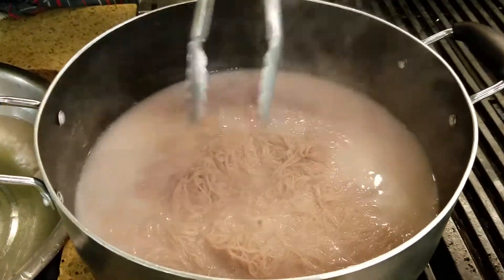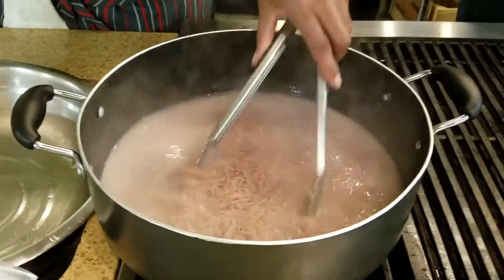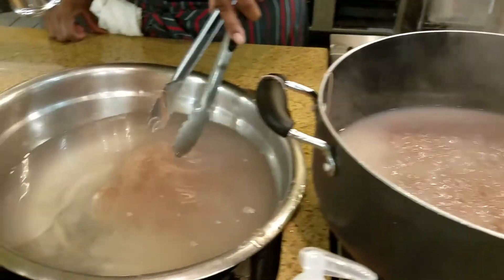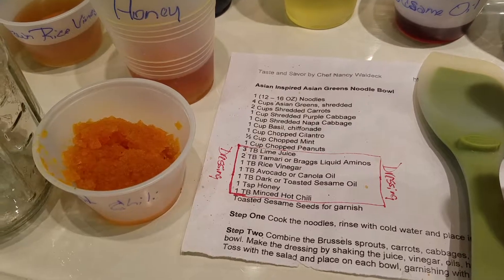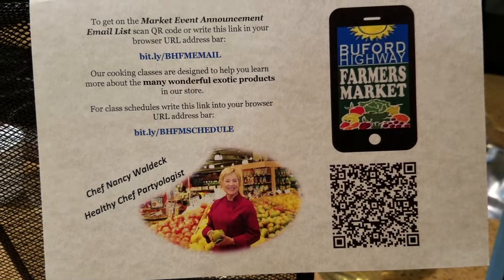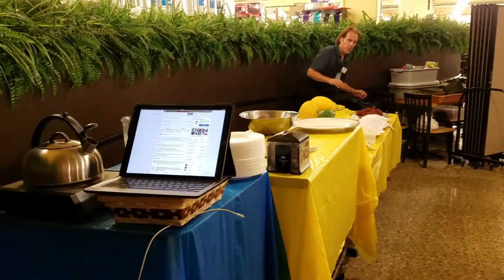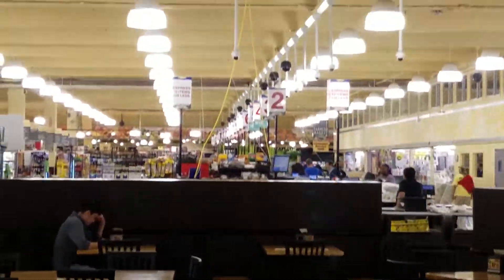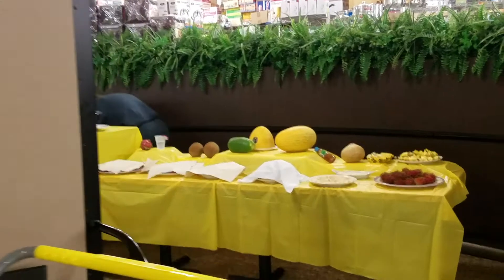BHFM Dinner & Tour, Part 2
This event features a one-hour behind-the-scenes tour of the Buford Highway Farmers Market followed by a one-hour cooking demonstration and private dinner prepared by Chef Nancy Waldeck, our culinary director.